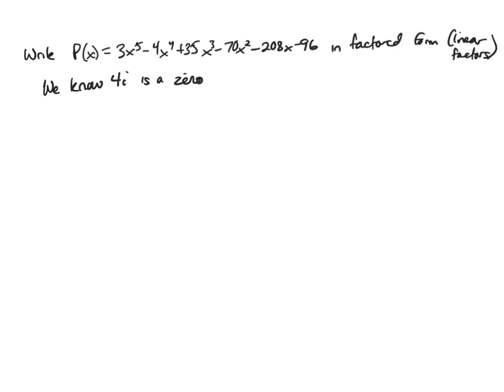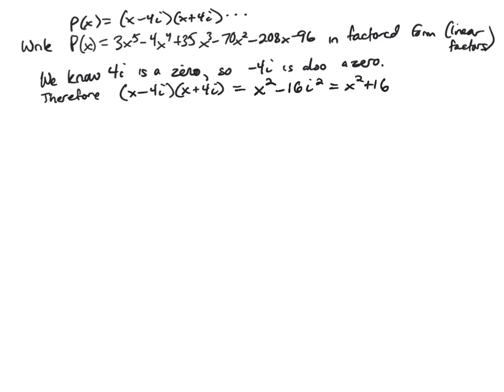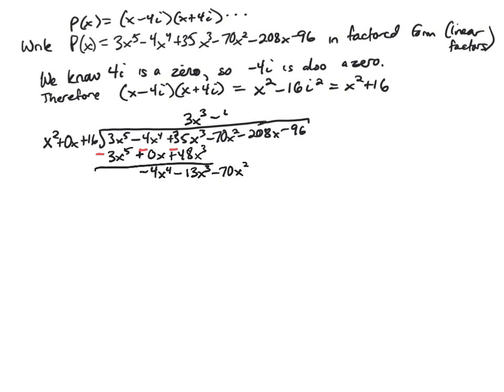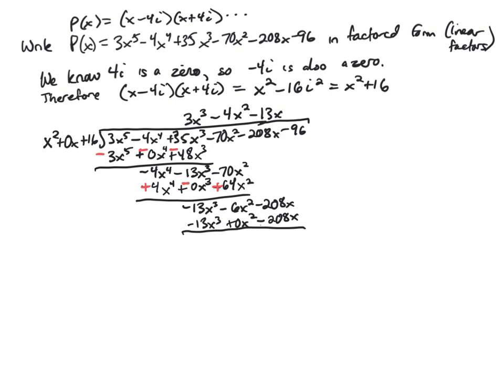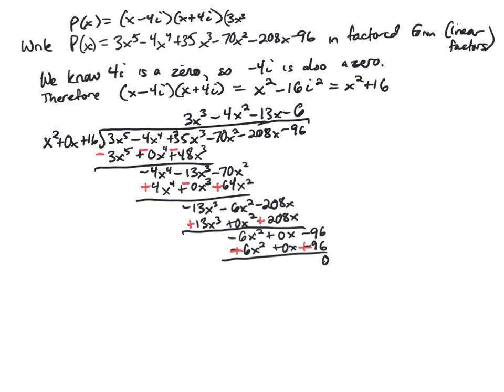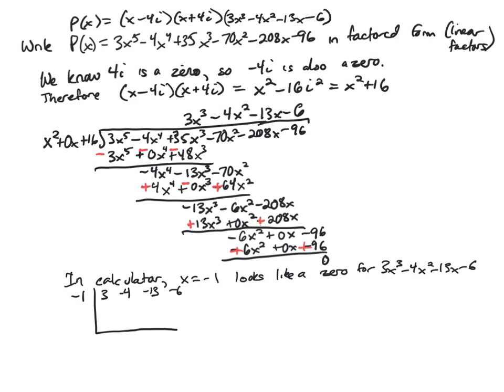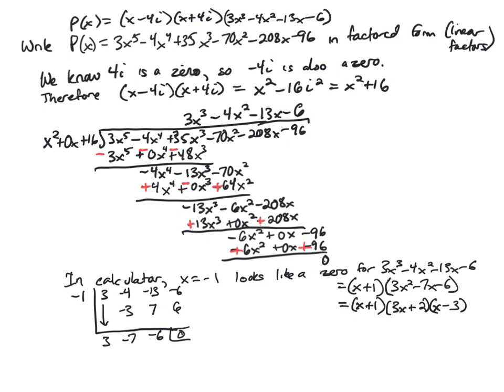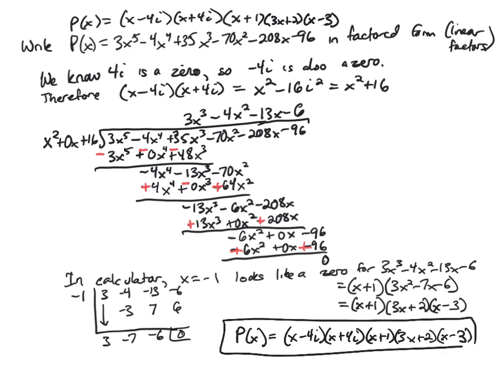Factoring a 5th degree polynomial into linear factors.